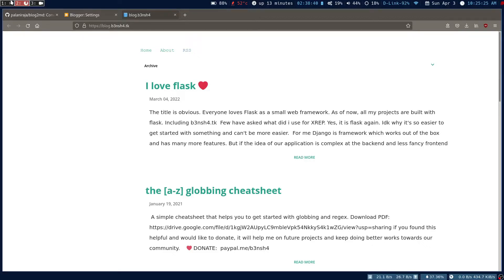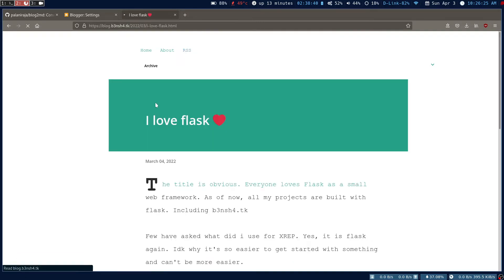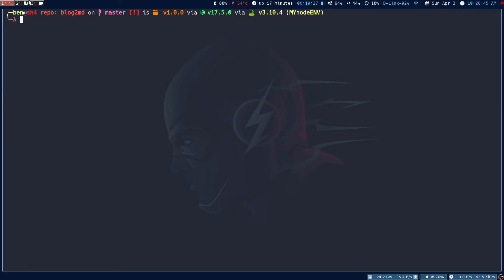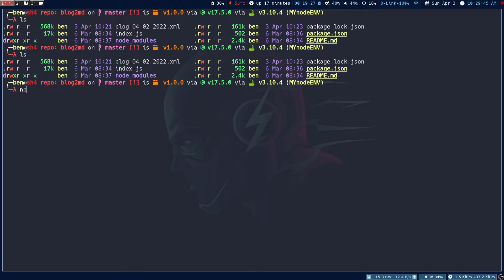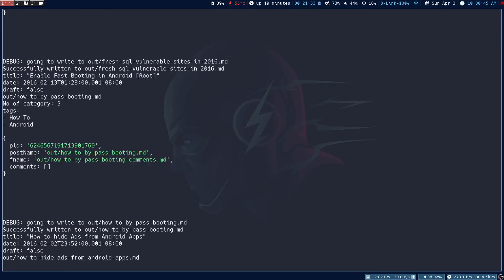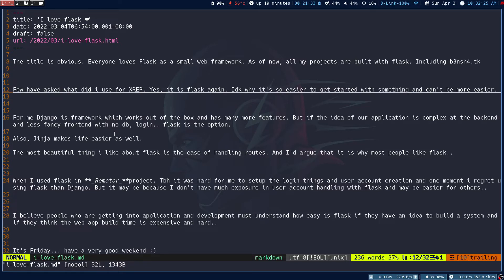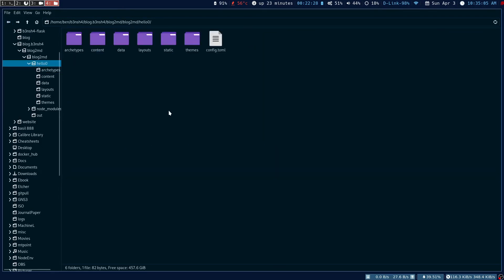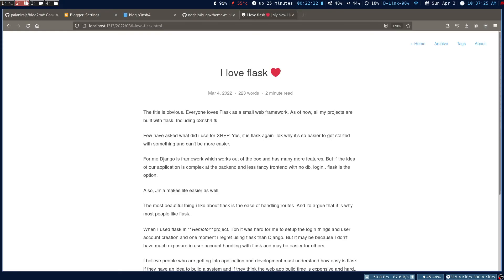Migrate from Blogger or Wordpress to Hugo,Gatsby,Jekyll,Next.js,zola,Gitbook etc | static site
This video will help you understand about how you can export all contents form your blogger or wordpress and migrate into a static site generator in few minutes with all metadata you had in your old site. get started with any site in few minutes.